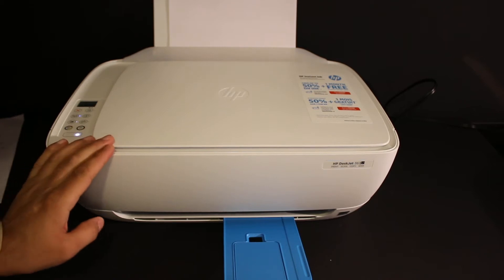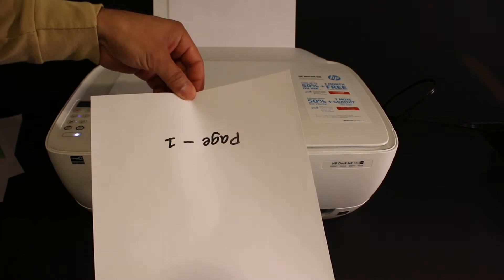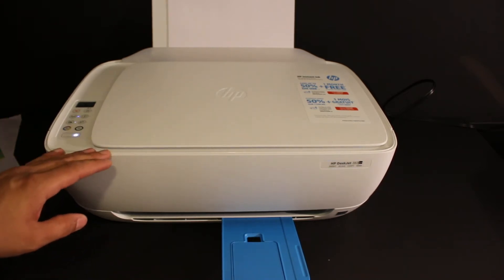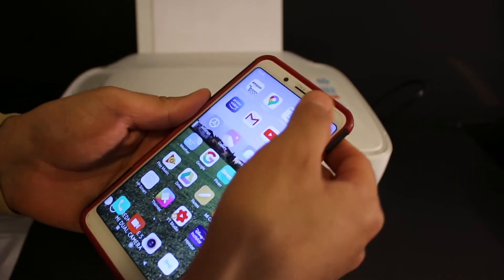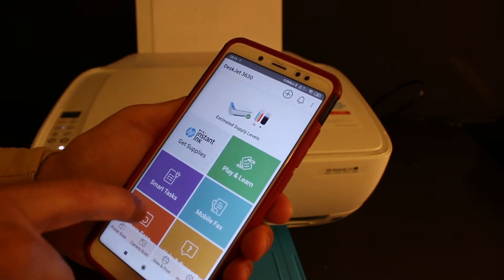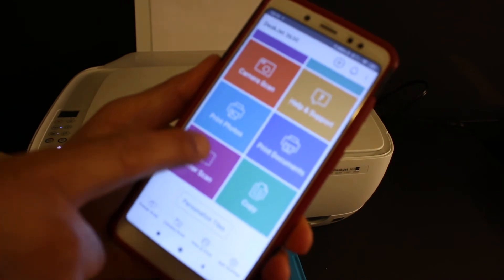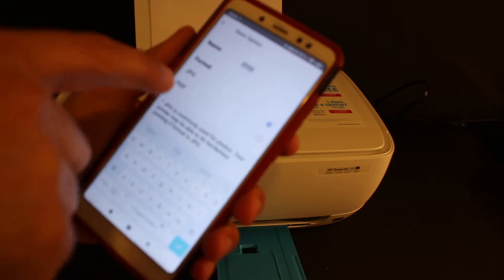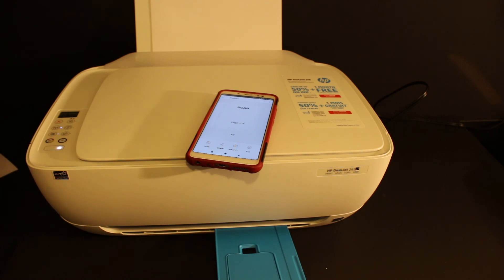How to Copy, Print & Scan with HP DeskJet 3638 All-in-one Printer ?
This video tutorial reviews the step-by-step method to do 2-sided copy, wireless printing & scanning of multiple pages/ documents as a single PDF file with your HP DeskJet 3638 All-in-one Printer. You learn to use wireless wifi direct for wireless use with an Android phone with HP Smart App.